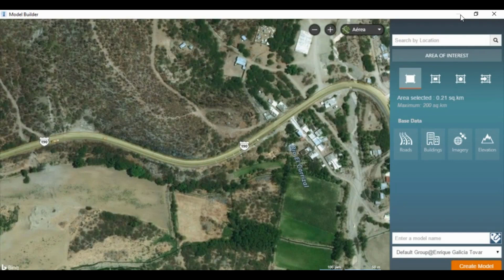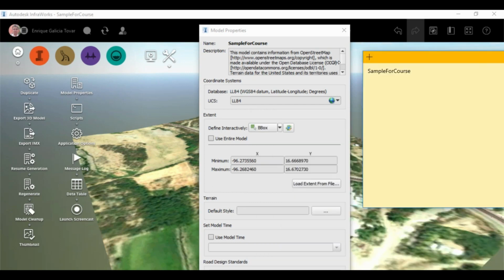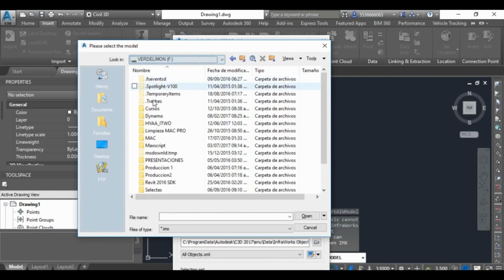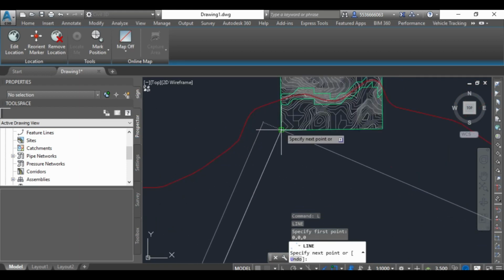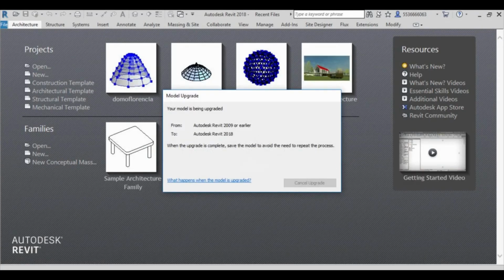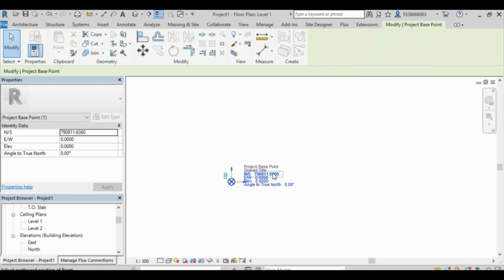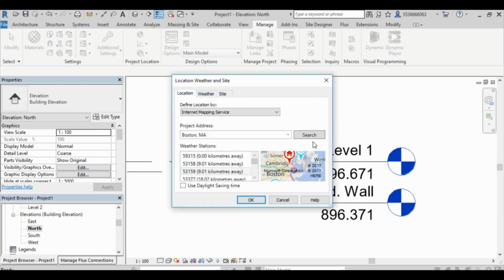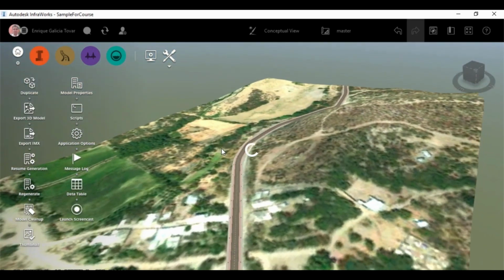Set Coordinates In Civil3D, Revit and Infraworks